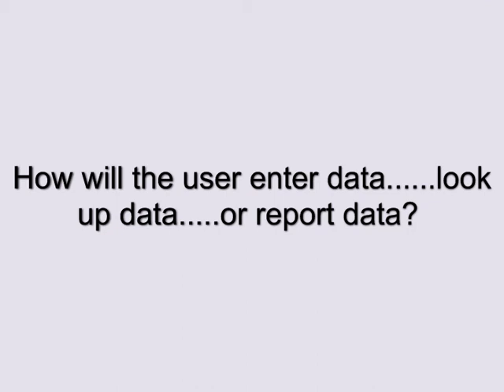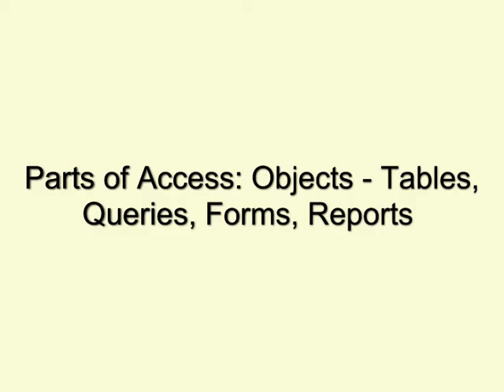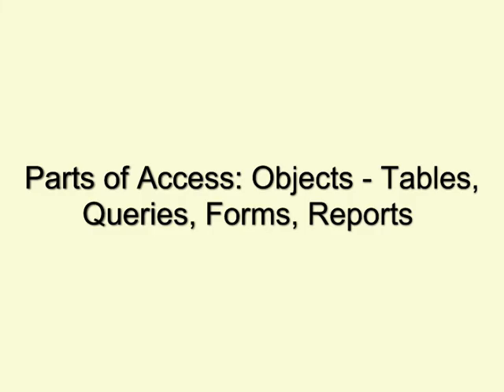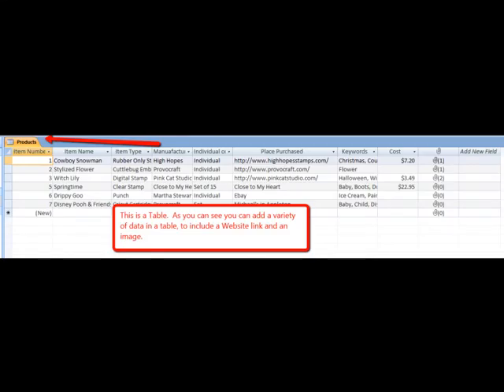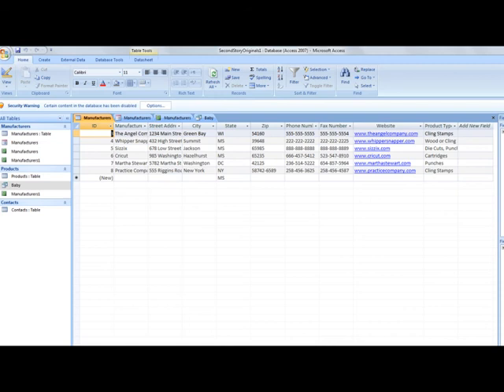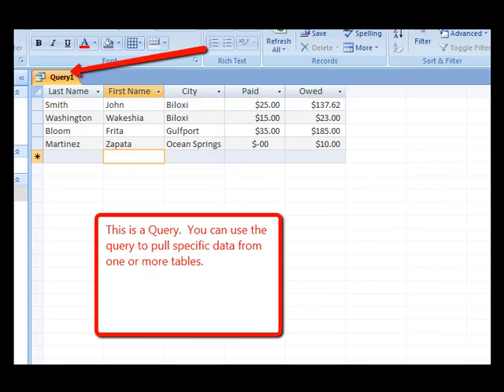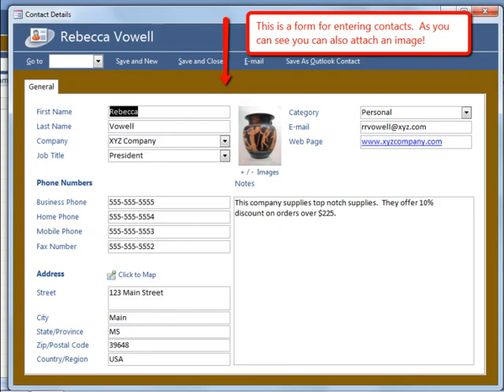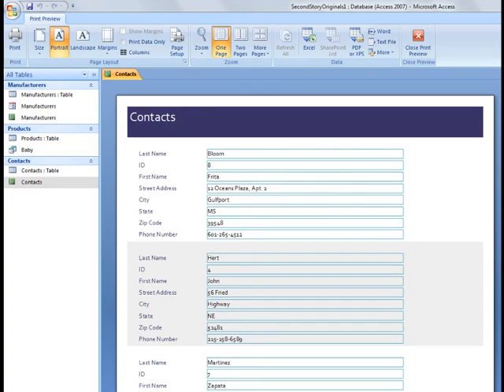Tutorial_1_Microsoft_Access_Vowell_Rebecca.avi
This tutorial was created for my last master's class at The University of Southern Mississippi.  The class is IT692 under Dr. Steve Yuen.  This is an introduction tutorial.